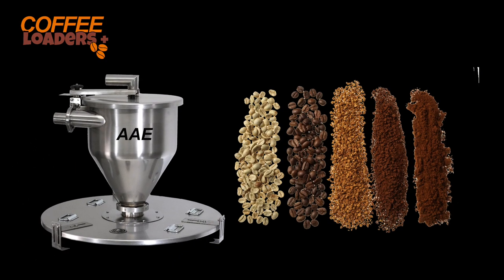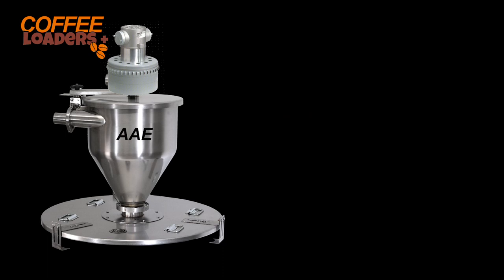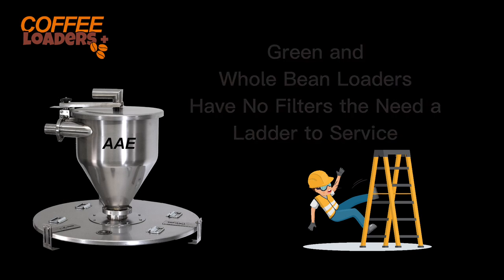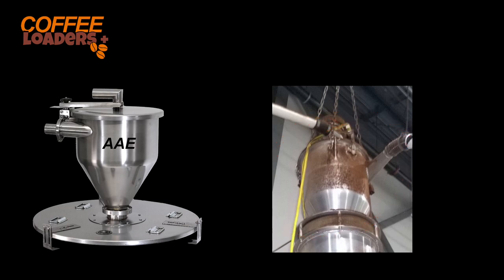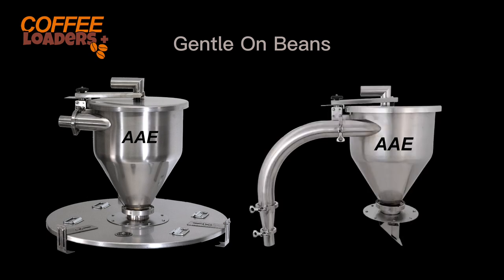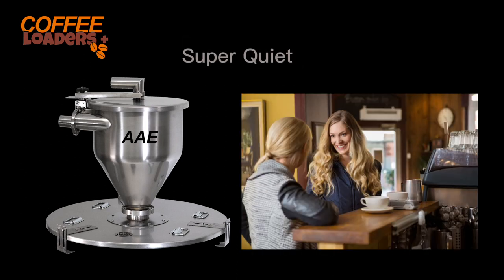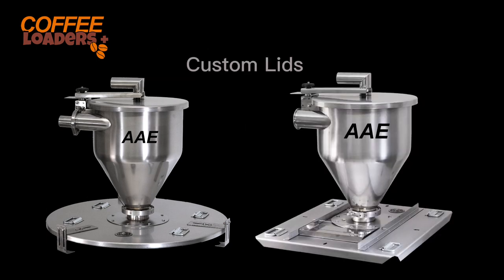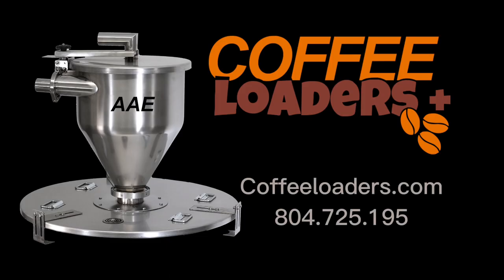COFFEE LOADER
Hopper loaders for green, roasted whole bean, and ground coffee. Food-grade stainless steel. Loaders for green and whole-bean coffee do not require compressed air.